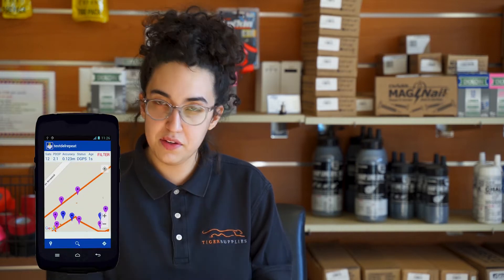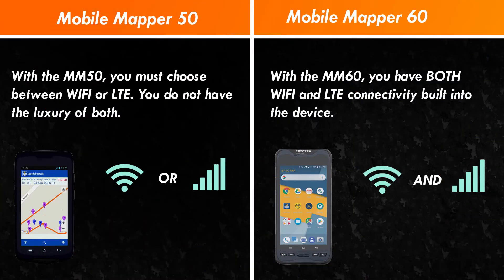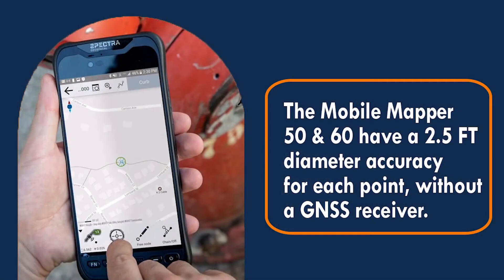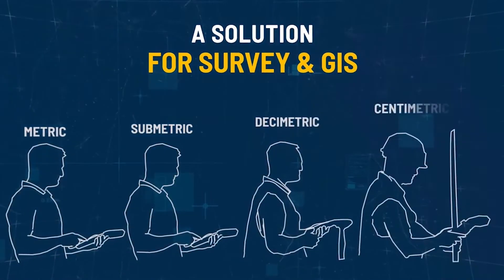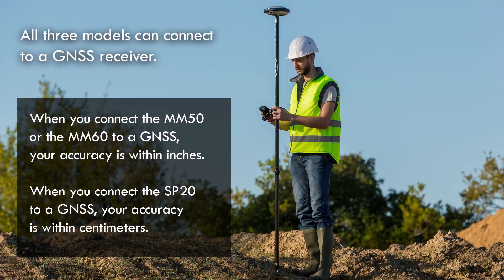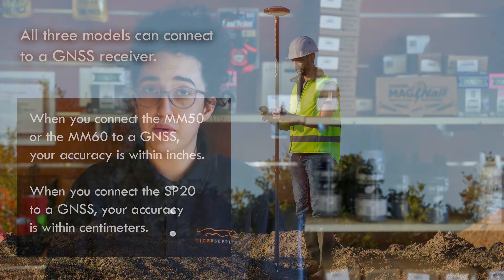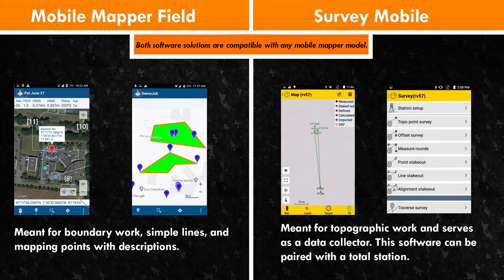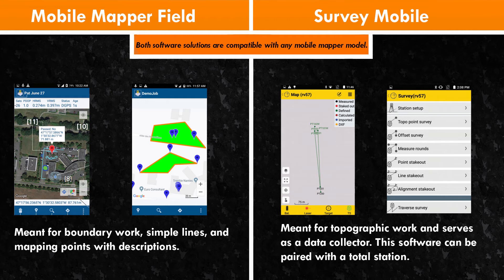Spectra Mobile Mapper 50 vs 60 vs SP20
Mariana from the shop goes over the mobile mapper 50, the mobile mapper 60, and the SP20. She covers the basics, the software options, and ultimately the differences between the three to help you choose which model is best for you.

Quick Jump:
Mobile Mapper 50 vs 60: 0:18
GNSS Connectivity: 0:56
Software options: 1:14
Recommendations: 2:14

Mobile Mapper 50 vs Mobile Mapper 60:
The major difference between the two is the connectivity options. The mobile mapper 60 has LTE AND WIFI connectivity, while the mobile mapper 50 has LTE OR WIFI connectivity. The mobile mapper 50 does not have the luxury of having both connectivity options.